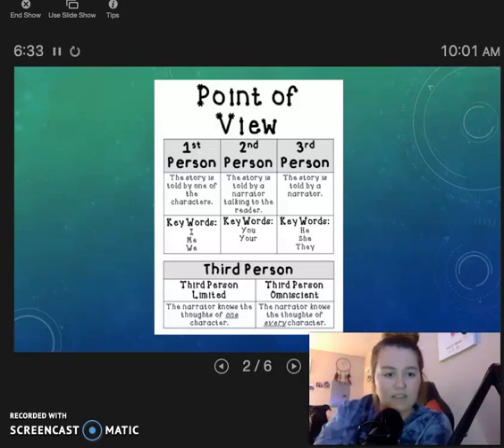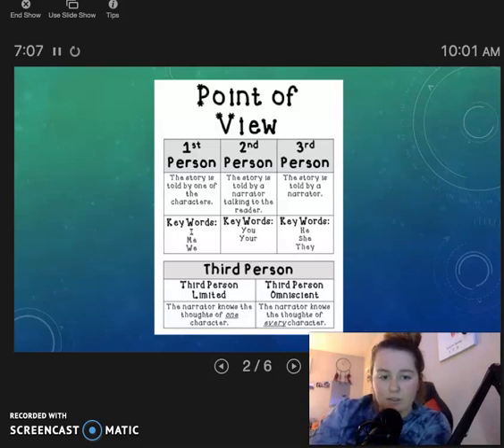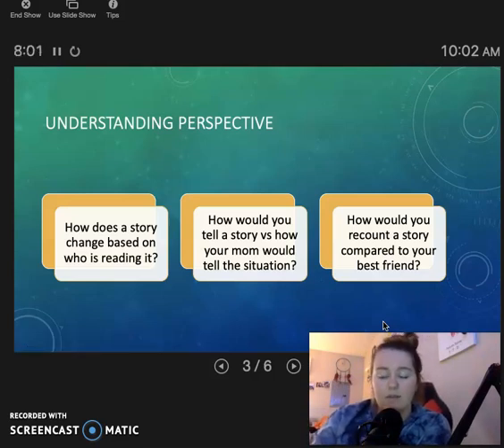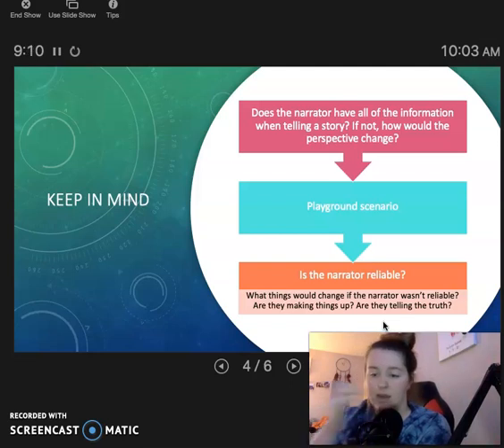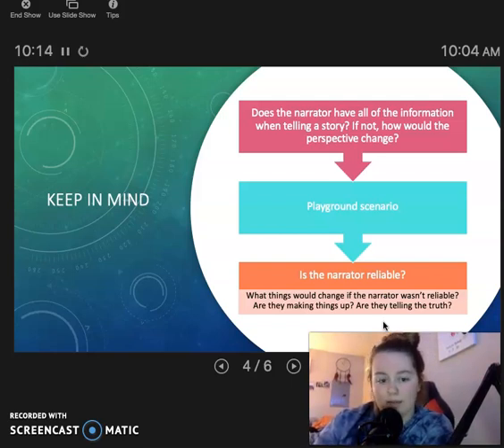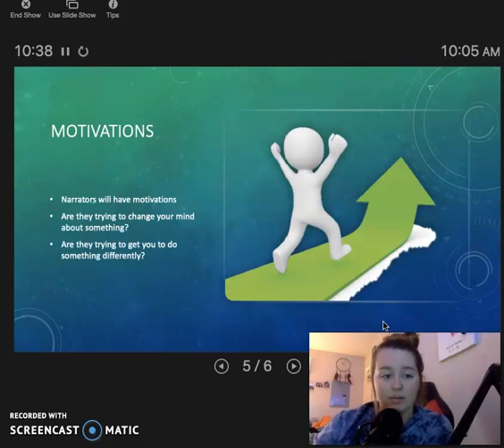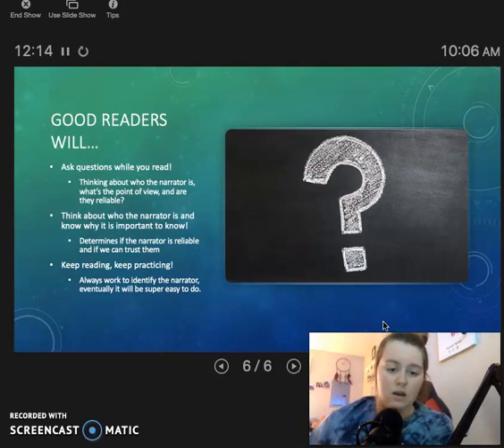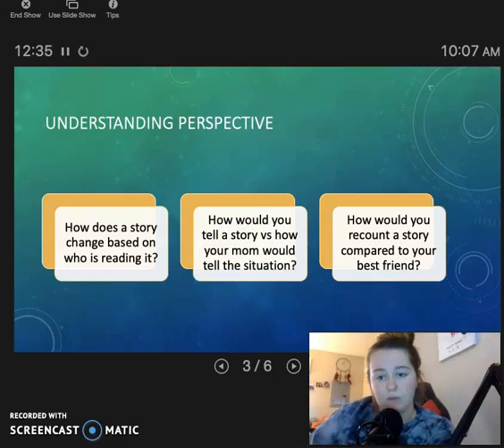4/20/20 Point of View